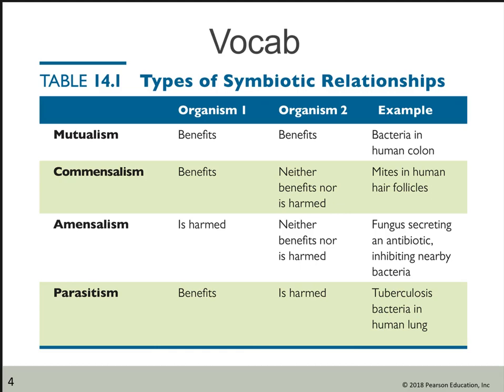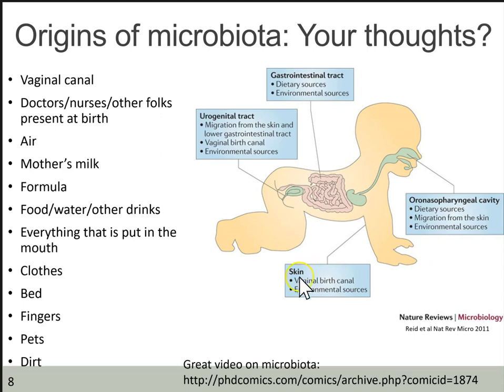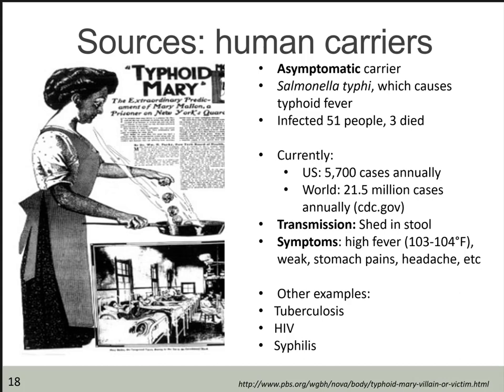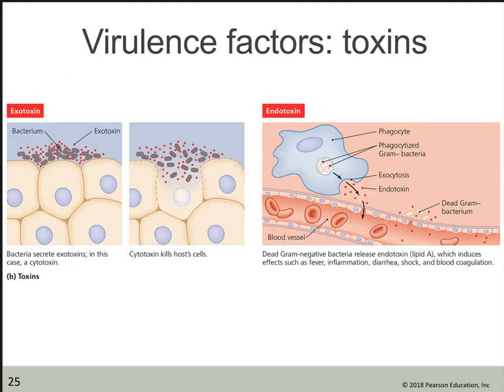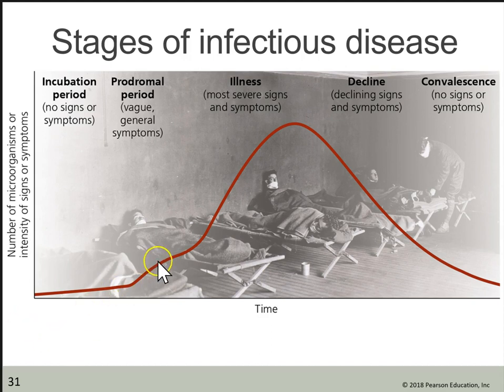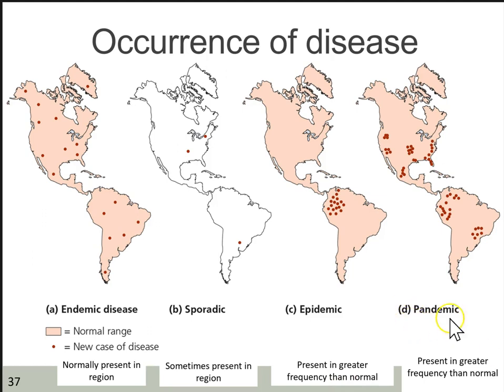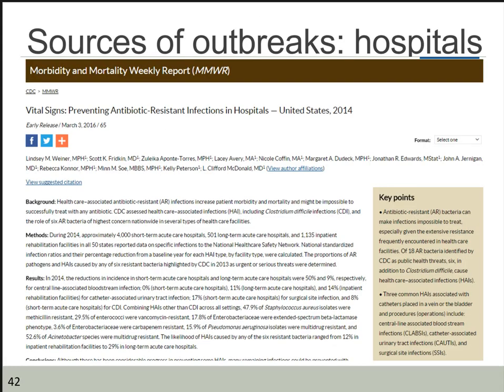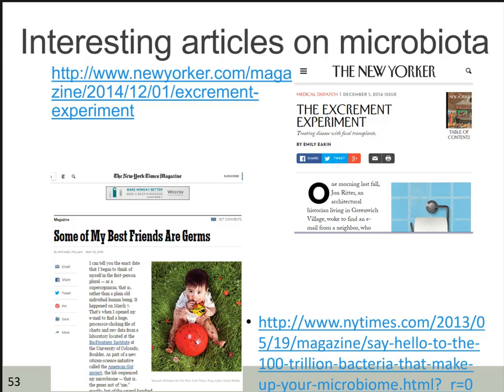15 Infection Epidemiology lecture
BIOL A240/241 lecture for Oct 24, 2018